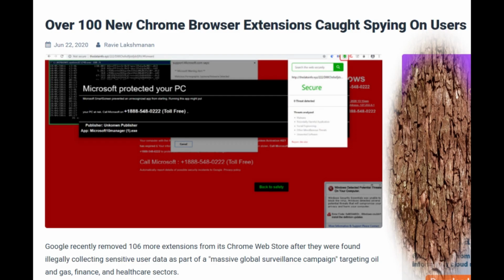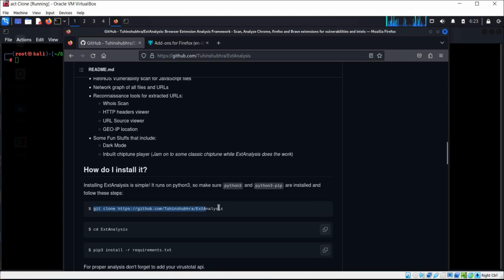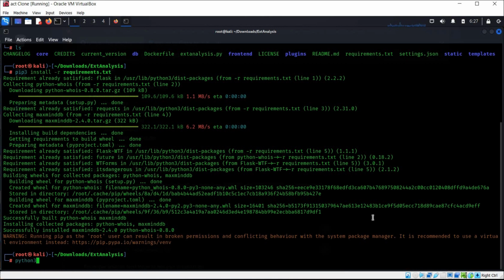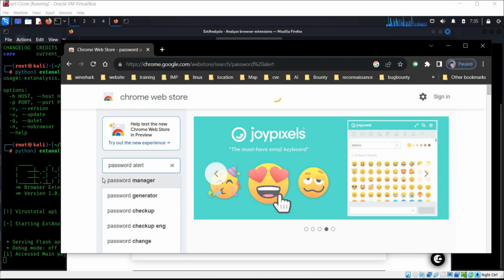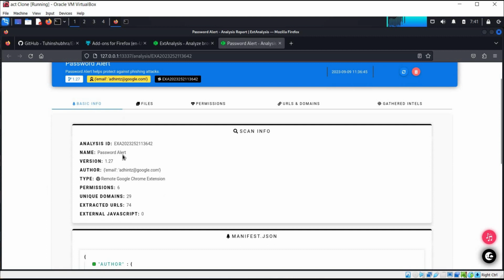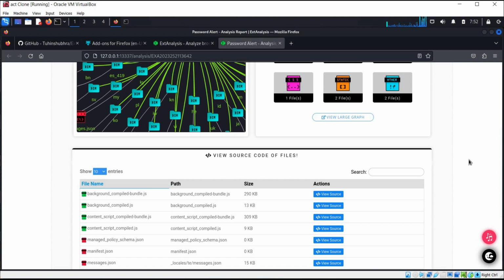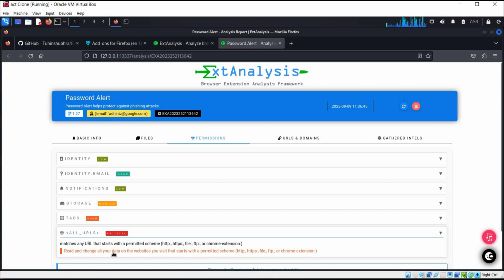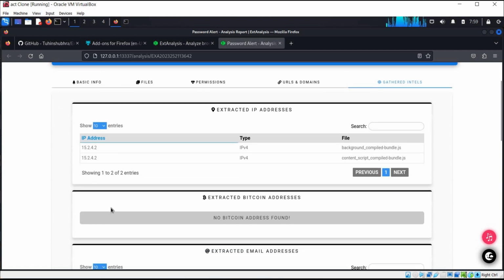Browser Extensions Analyzer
Discover the truth about your browser extensions! We'll reveal how to analyze for data privacy and security. This simple and easy to use tool gives detailed information about the browser extensions you are using, Stay secure online. Time to analyze browser extensions
Sign up and gain access to exclusive content, tools and more, free one minute video Deepbrain: